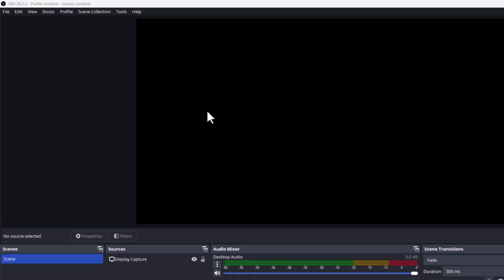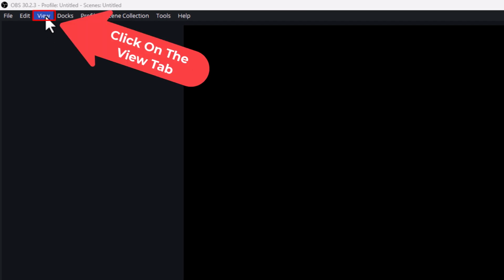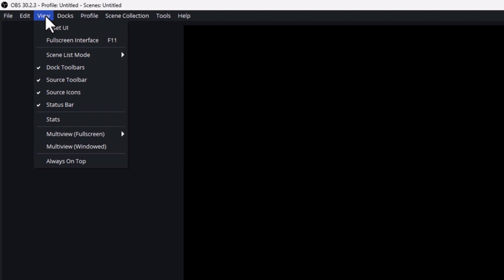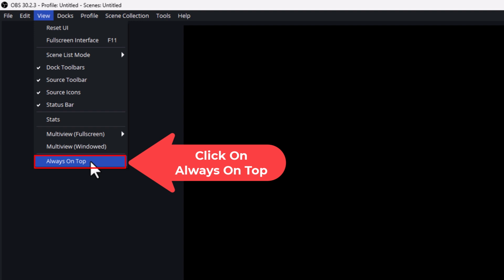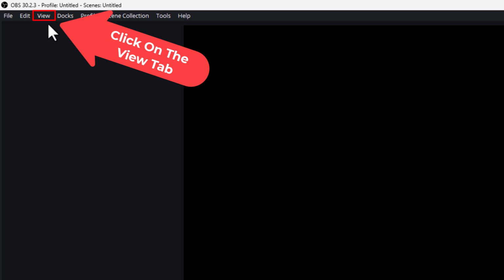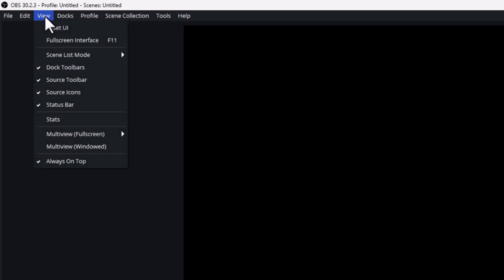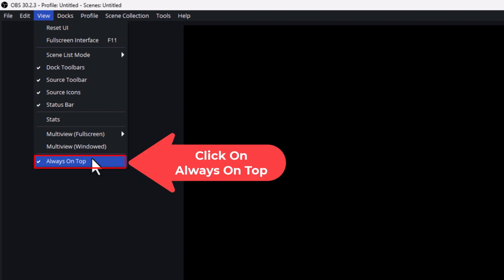How To Keep OBS Studio Always On Top | Easy Guide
In this quick tutorial, we'll show you how to keep OBS Studio always on top of other windows for easy access during your streams and recordings. Whether you're live streaming or capturing gameplay, having OBS Studio always visible can greatly improve your workflow. Watch this step-by-step guide to enable the "Always on Top" feature in OBS Studio with just a few clicks. Perfect for gamers, streamers, and content creators looking to streamline their setup!

Simple Steps:
1. Open the OBS Studio software.
2. Click on the "View" tab and choose "Always On Top" from the dropdown.

Chapters
0:00 How To Keep OBS Studio Always On Top
0:15 Open OBS Studio Software
0:27 Click On The View Tab
0:37 Click On Always On Top
0:47 How To Turn Off Always On Top In OBS Studio